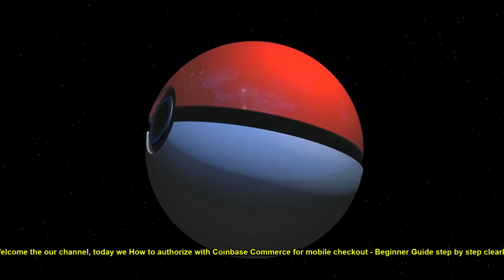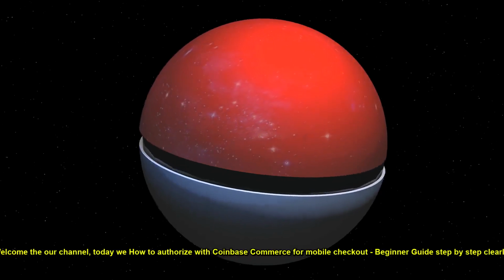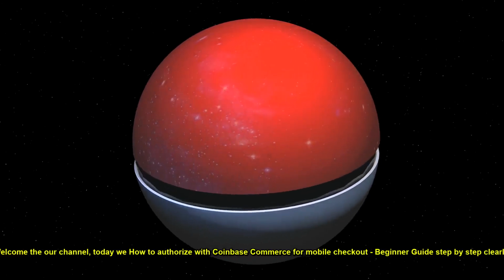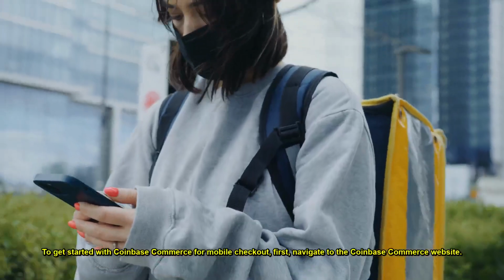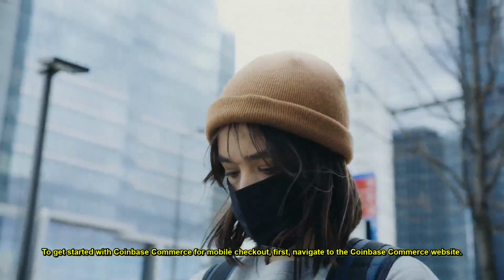How to authorize with Coinbase Commerce for mobile checkout - Beginner Guide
In this beginner-friendly guide, we’ll walk you through the step-by-step process of authorizing with Coinbase Commerce for mobile checkout. Whether you're a business owner looking to integrate cryptocurrency payments or just curious about how to streamline your mobile transactions, this video covers everything you need to know. Learn about setting up your Coinbase Commerce account, understanding payment methods, and optimizing your mobile checkout experience. Don’t miss out on the future of payments—watch now and start accepting crypto with ease!